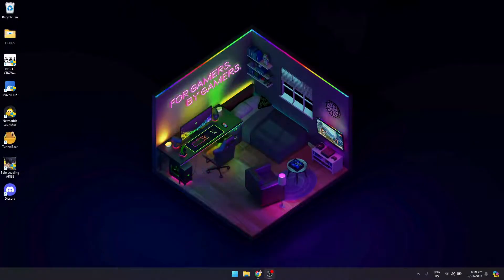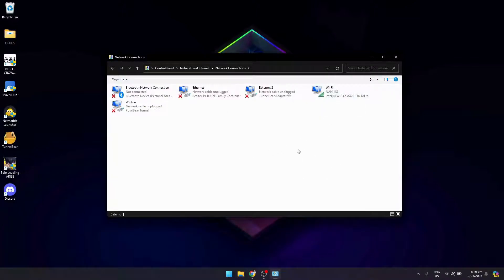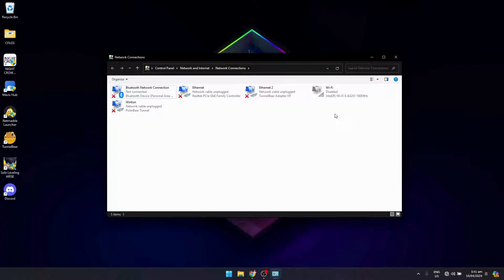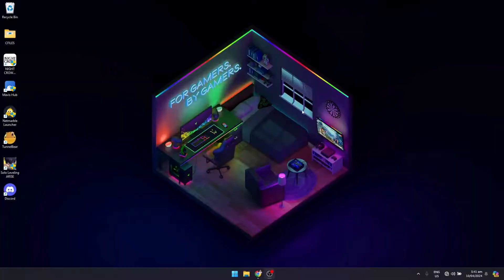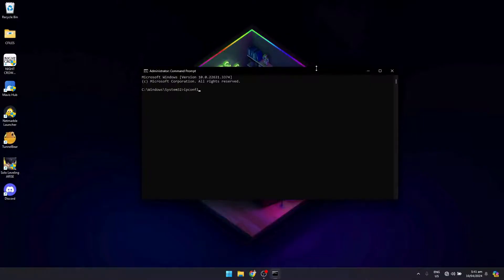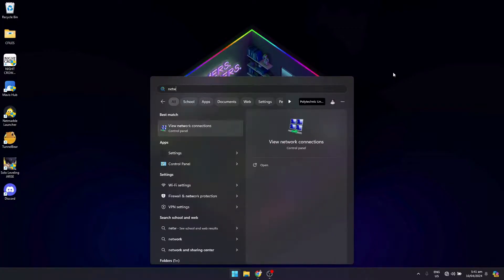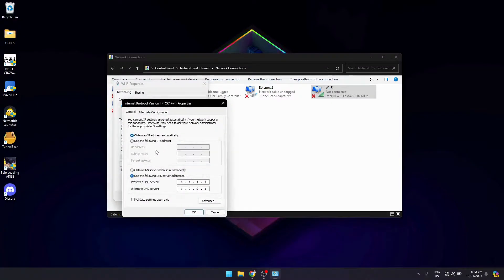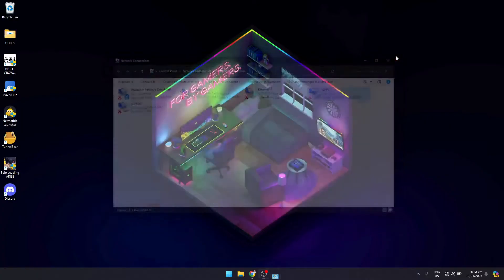How to Fix 5000 Ping in Discord | Discord Tutorial (2025)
Experiencing 5000 ping on Discord and looking for a fix? This simple guide will help you resolve high ping issues, perfect for beginners looking to improve their Discord connection for smoother voice calls and chats. I'll walk you through several troubleshooting steps to reduce latency and improve your overall experience.

In this tutorial, you'll learn:
Common reasons for high ping in Discord.
Step-by-step instructions to fix high ping, including checking your internet connection, adjusting Discord settings, and more.
Tips to optimize your network for better Discord performance.

Lower your ping and enjoy a lag-free experience—follow these steps to fix 5000 ping in Discord!

Chapters:
00:00:00 - Introduction
00:00:13 - Reset network adapter
00:00:42 - Disable and enable connection
00:00:57 - Enable Ethernet Connection
00:01:26 - Clearing DNS Cache
00:01:40 - Configuring Wi-Fi Settings
00:01:52 - Configure DNS server